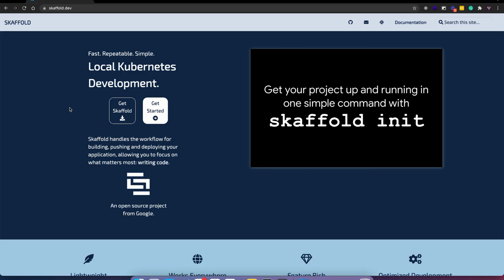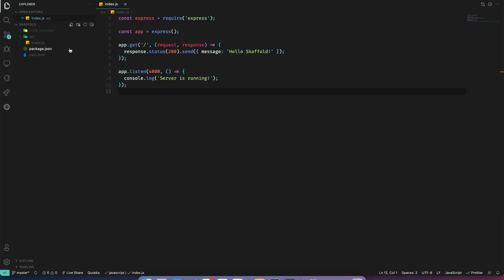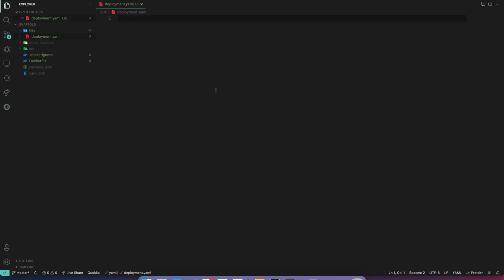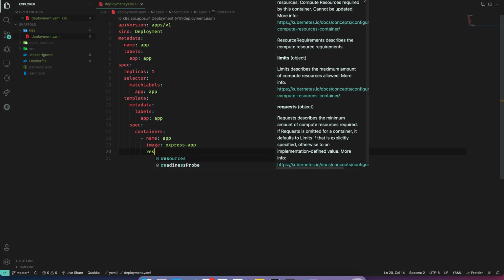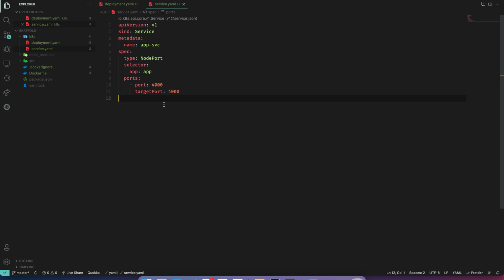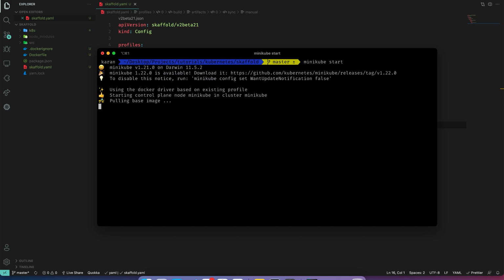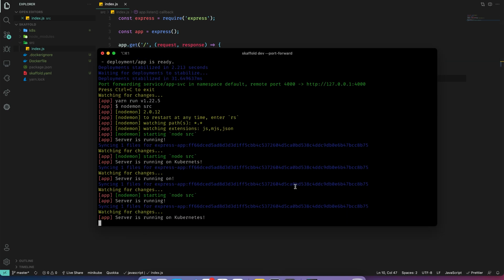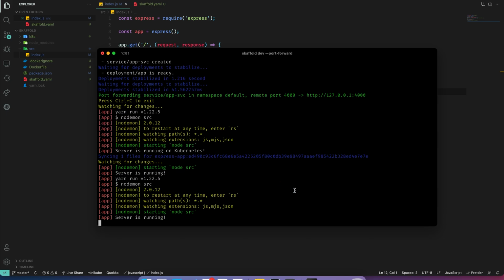Easy Kubernetes development with Skaffold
In this video, we'll see how we can use skaffold to develop our Kubernetes native applications locally.

00:00 - Introduction & Setup
01:09 - Dockerize our app
02:12 - Creating k8s deployment
04:11 - Exposing k8s deployment with service
04:58 - Skaffold config
05:56 - Running on Minikube
07:27 - Using Buildpacks
08:38 - Outro